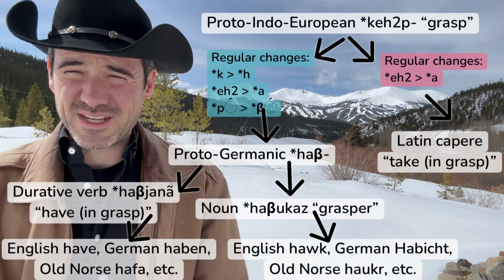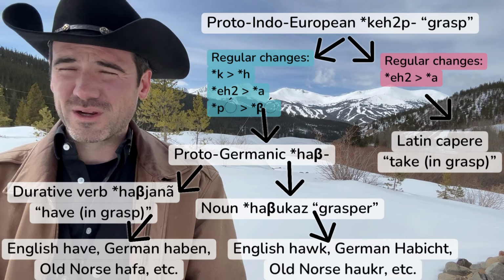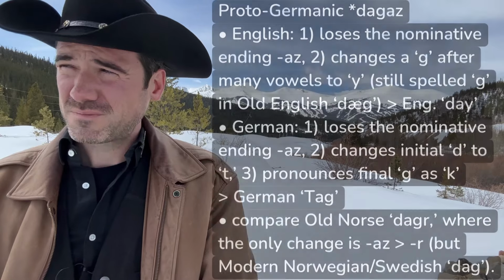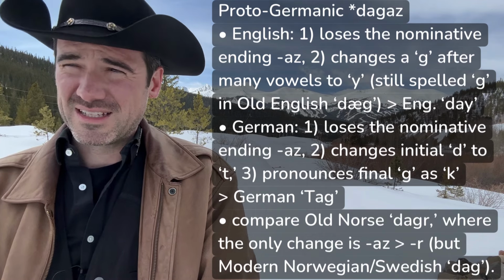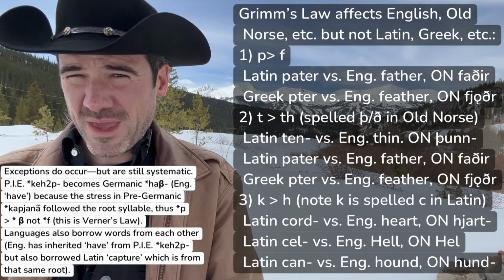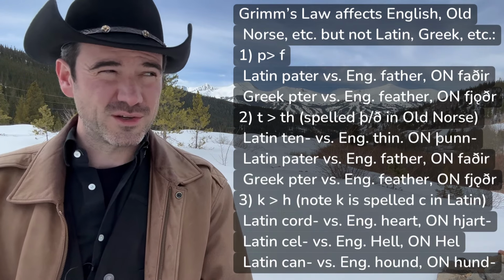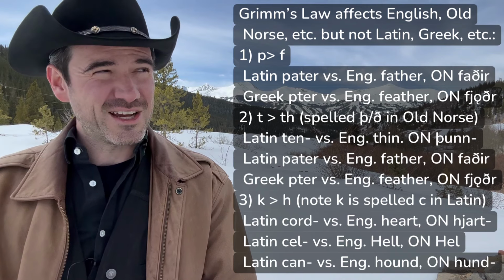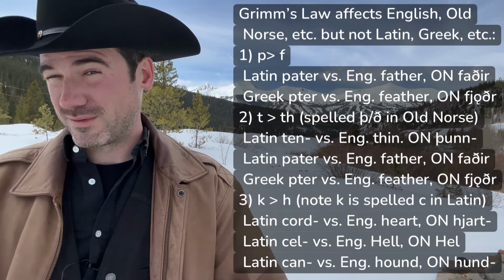Etymology isn't arbitrary: the science of word origins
Etymology (the study of word origins) is often presented as just arbitrary speculation or a kind of game. But responsible linguists can defend seemingly bizarre etymologies on the grounds of regular, predictable sound changes that the languages in question have undergone.

Logos and channel artwork by Justin Baird. See more of his work at: justinbairddesign.com